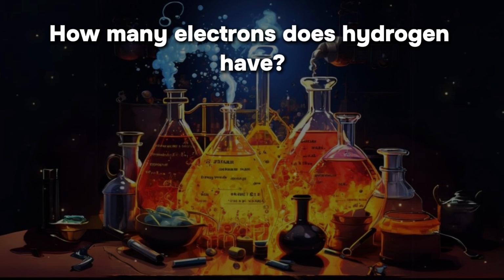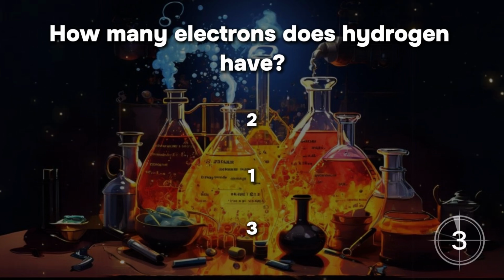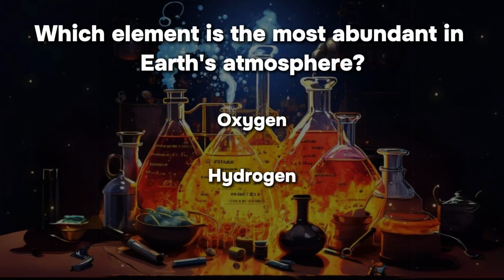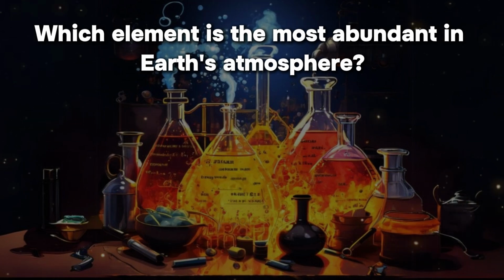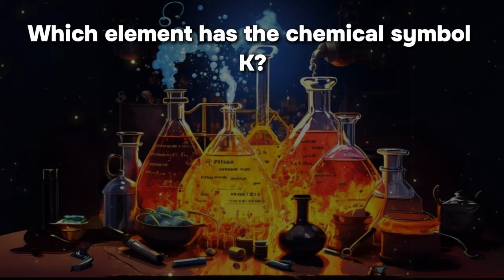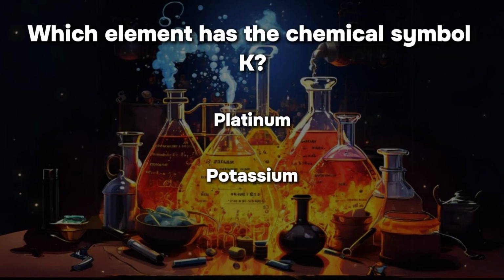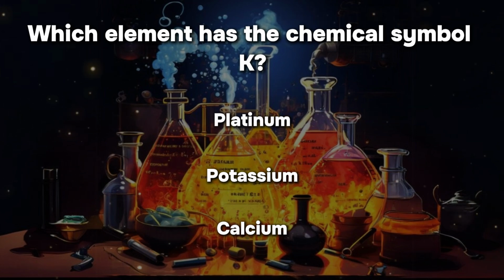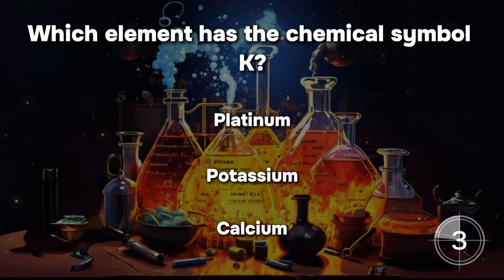Elemental Exploration: Can You Answer 20 Easy Chemistry Questions?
Are you ready for a journey through the periodic table? Test your knowledge of basic chemistry concepts! From elements to compounds, see if you can conquer these easy chemistry questions. Let's explore the world of atoms and molecules together!